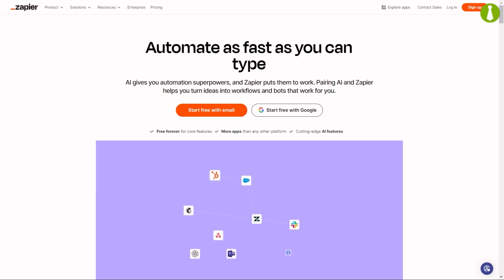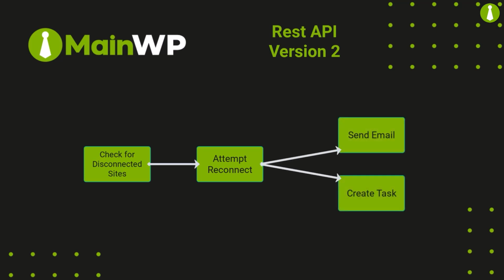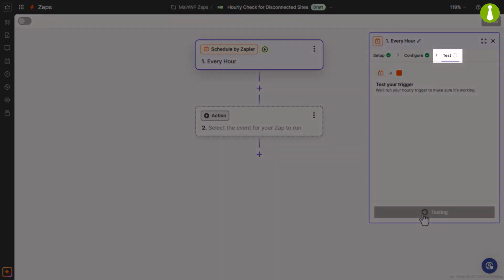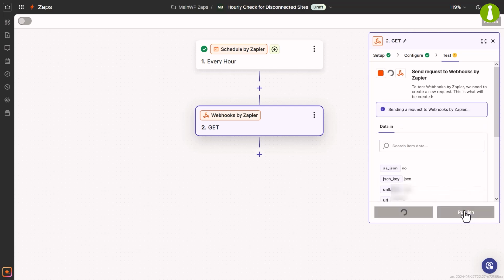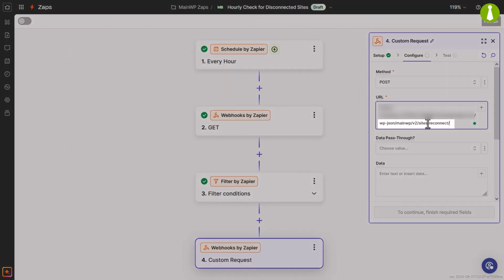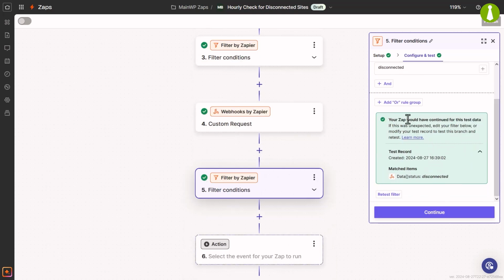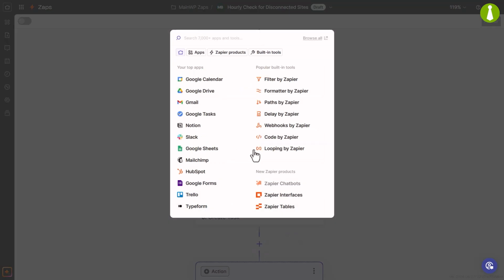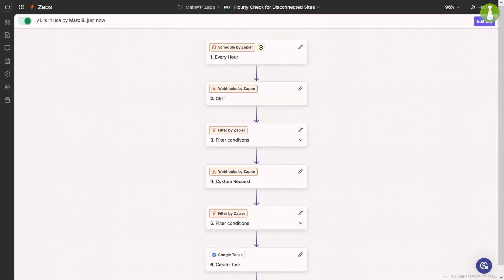Using Zapier and MainWP REST API to Automate Your Workflow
In this video, we demonstrate how to use Zapier and the MainWP Rest API Version 2 to create an automated workflow (Zap) that sends an email notification and creates a Google Task whenever a child site is disconnected from your MainWP Dashboard.